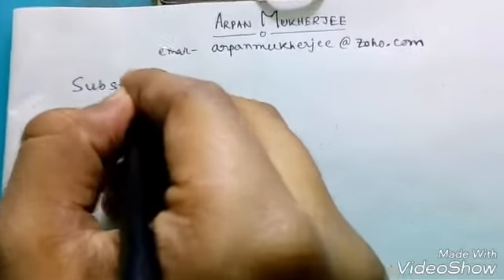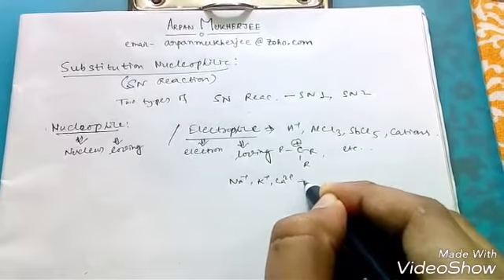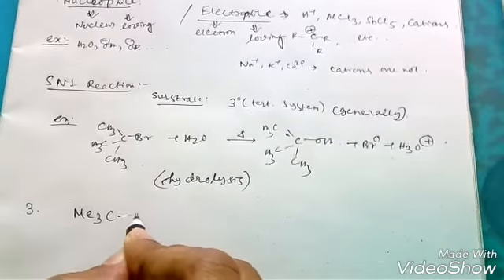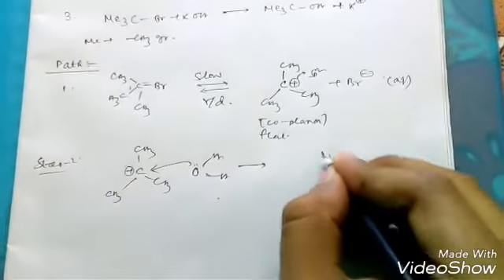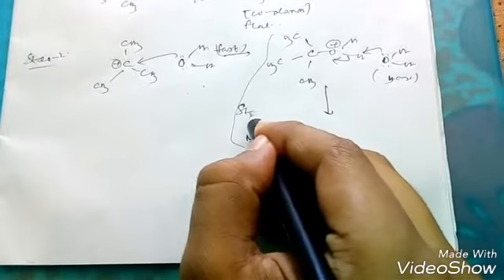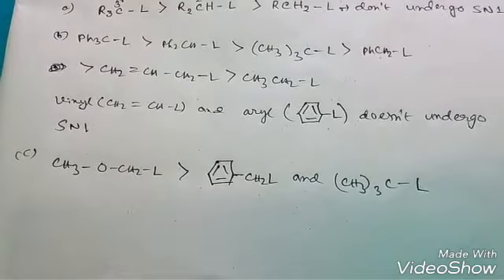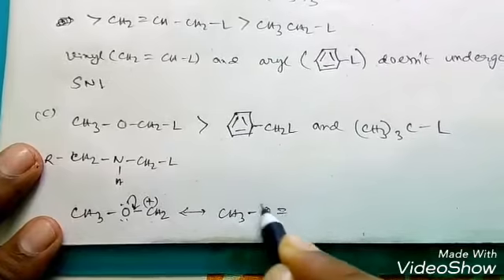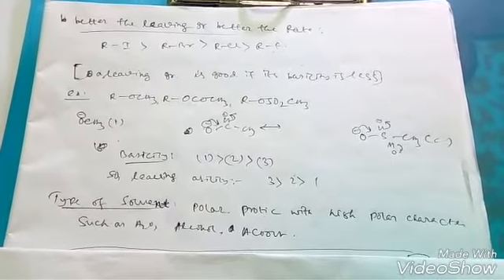Substitution Nucleophilic Unimolecular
Described SN1 briefly for +2 level students. hope it will help them. and please adjust screen and wear a headphone.